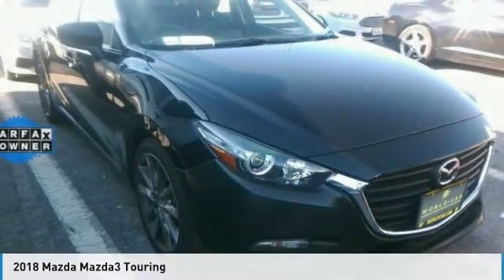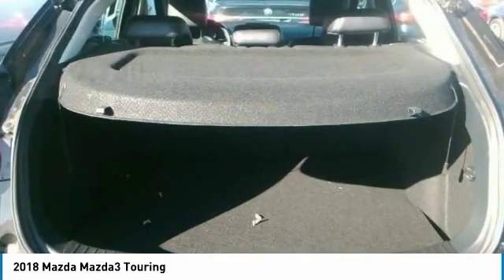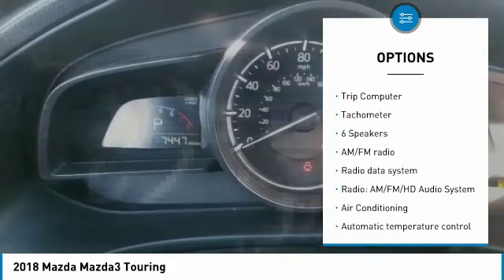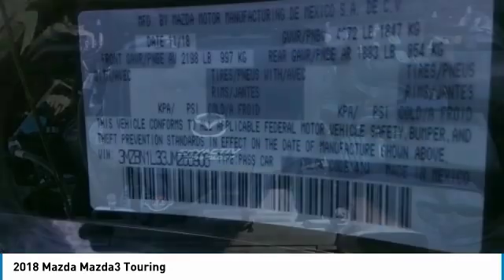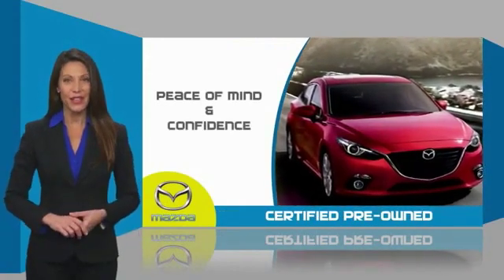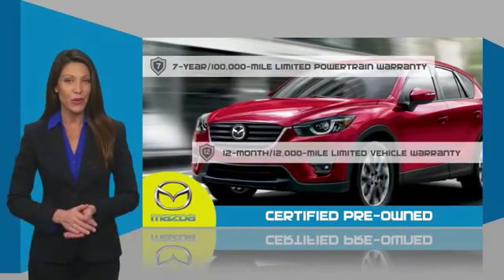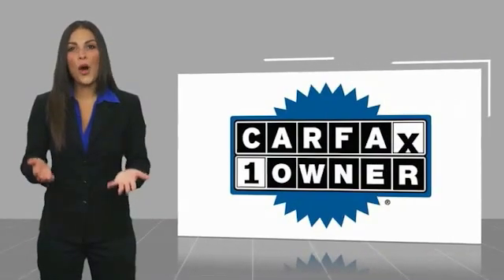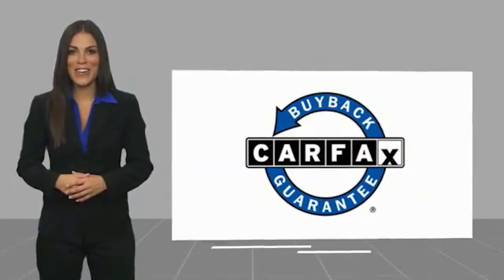2018 Mazda Mazda3 Touring FOR SALE in San Antonio, TX PM266906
Stop in today for a test drive of this 2018 Mazda Mazda3

DUAL ZONE CLIMATE  ,   AUTOMATIC TEMPERATURE CONTROL  ,   SPOILER  ,   BLIND SPOT MONITOR  ,   BACK UP CAMERA  ,   BLUETOOTH  ,   KEYLES ENTRY  . Odometer is 20060 miles below market average! CARFAX One-Owner. Clean CARFAX.   Certified. Mazda Certified Pre-Owned Details:      Includes Autocheck Vehicle History Report with 3 Year Buyback Protection     Limited Warranty: 12 Month/12,000 Mile (whichever comes first) after new car warranty expires or from certified purchase date     Vehicle History     Roadside Assistance     Warranty Deductible:  0     Transferable Warranty     160 Point Inspection     Powertrain Limited Warranty: 84 Month/100,000 Mile (whichever comes first) from original in-service date   Priced below KBB Fair Purchase Price! Jet Black Mica 2018 Mazda Mazda3 Touring w/ Blind Spot Monitor & Rear Camera Touring    ABS BRAKES  ,   FRONT BUCKET SEATS  ,   POWER DOOR LOCKS  ,   POWER WINDOWS  ,   REMOTE KEYLESS ENTRY  ,   TRACTION CONTROL  , 4-Wheel Disc Brakes, 6 Speakers, Air Conditioning, AM/FM radio, Anti-whiplash front head restraints, Automatic temperature control, Blind spot sensor: Blind Spot Monitoring warning, Brake assist, Bumpers: body-color, Driver door bin, Driver vanity mirror, Dual front impact airbags, Dual front side impact airbags, Electronic Stability Control, Emergency communication system: MAZDA CONNECT, Exterior Parking Camera Rear, Four wheel independent suspension, Front anti-roll bar, Front Center Armrest, Front dual zone A/C, Front reading lights, Fully automatic headlights, Heated door mirrors, Heated front seats, Illuminated entry, Leather Shift Knob, Leatherette Seat Trim, Low tire pressure warning, Occupant sensing airbag, Outside temperature display, Overhead airbag, Overhead console, Panic alarm, Passenger door bin, Passenger vanity mirror, Power door mirrors, Power driver seat, Radio data system, Radio: AM/FM/HD Audio System, Rain sensing wipers, Rear anti-roll bar, Rear seat center armrest, Rear window defroster, Rear window wiper, Speed control, Speed-sensing steering, Split folding rear seat, Spoiler, Steering wheel mounted audio controls, Tachometer, Telescoping steering wheel, Tilt steering wheel, Trip computer, Turn signal indicator mirrors, Variable Heated Reclining Front Bucket Seats, Variably intermittent wipers, and Wheels: 18  x 7.0J  Dark Silver Finish Alloy.